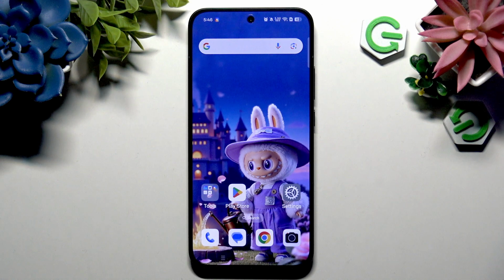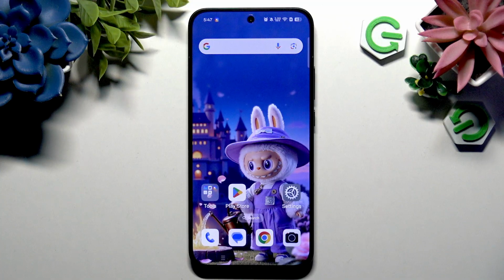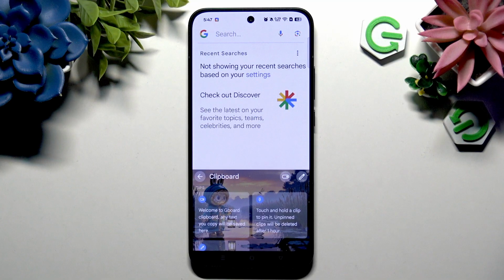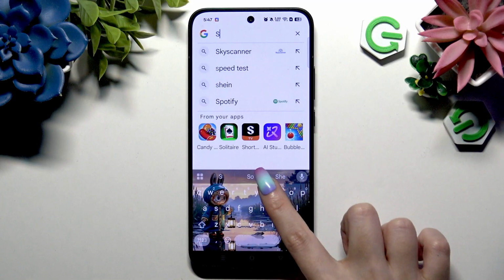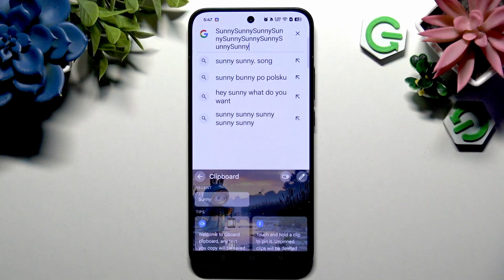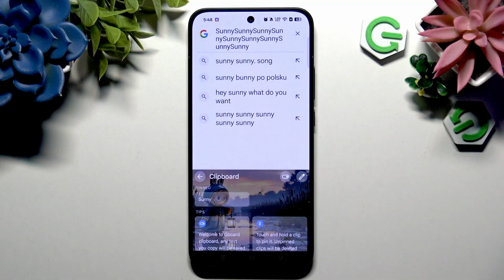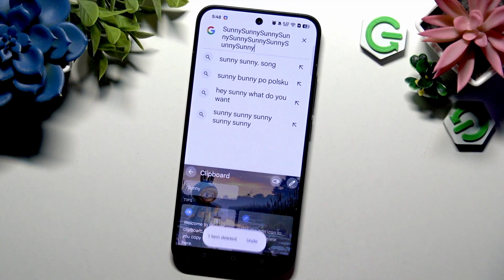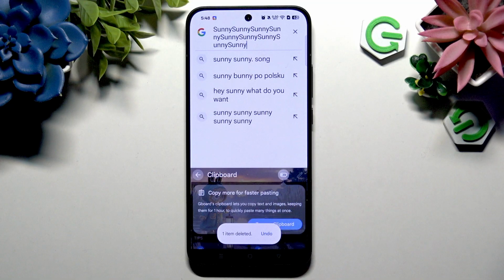OPPO Reno 14 – How to Activate and Use Keyboard Clipboard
If you want to make copying and pasting text easier on your OPPO Reno 14, this video will show you how to activate and use the keyboard clipboard feature. Learn how to turn on the clipboard, copy or cut text, and quickly paste it using your OPPO Reno 14 keyboard. We’ll also cover how to pin important clipboard items for later use, delete unwanted clipboard entries, and completely disable the clipboard if needed. This step-by-step guide is perfect for anyone looking to manage copied text more efficiently on their OPPO Reno 14 smartphone.

How to activate keyboard clipboard on OPPO Reno 14?
How to pin and unpin clipboard items on OPPO Reno 14?
How to delete or disable clipboard on OPPO Reno 14?

0:00 Introduction
0:10 Open keyboard and access clipboard
0:20 Enable clipboard feature
0:35 Copy, cut, and paste text
0:50 Pin and unpin clipboard items
1:06 Delete clipboard entries
1:20 Disable clipboard